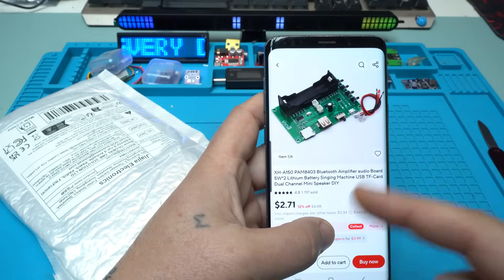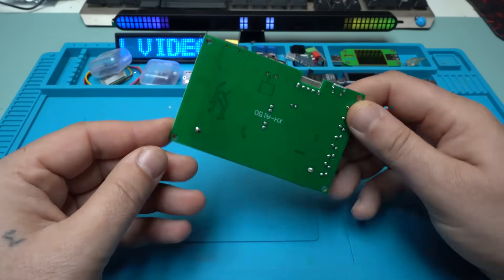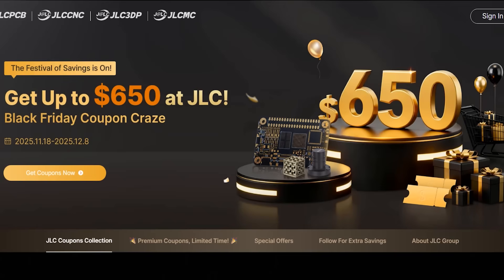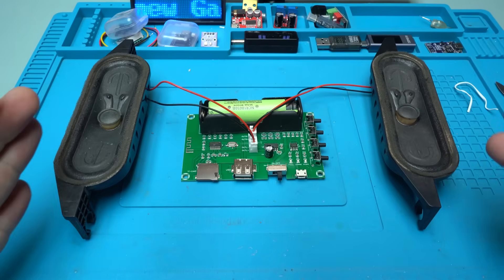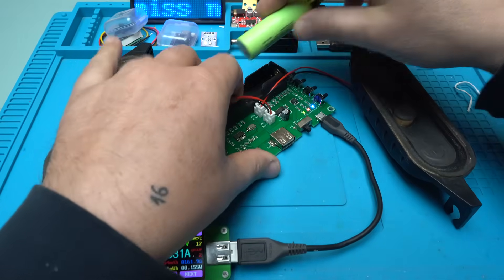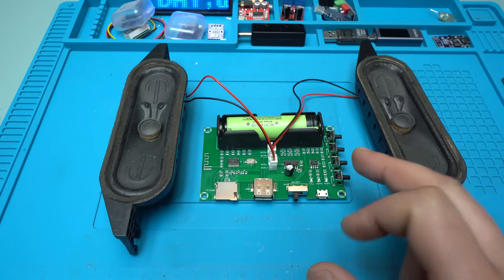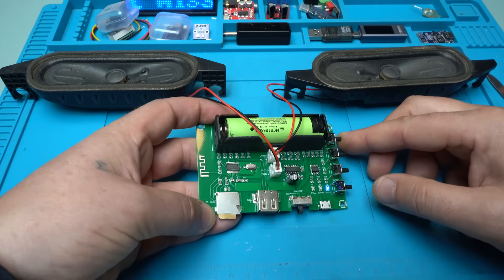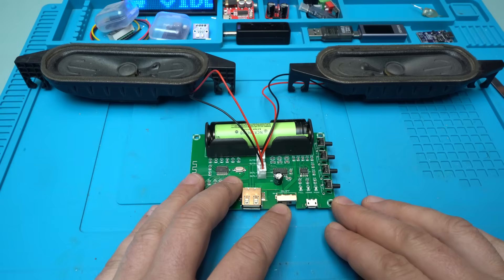WHY THIS $3 Module is BRILLIANT?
The module name is XH-A150 Digital For BT power amplifier PAM8403 Onboard lithium battery opera player with rechargeable dual-channel 10W.